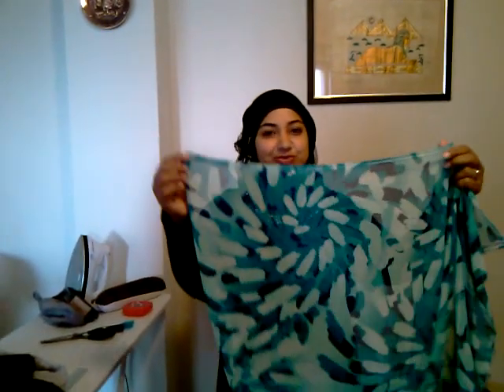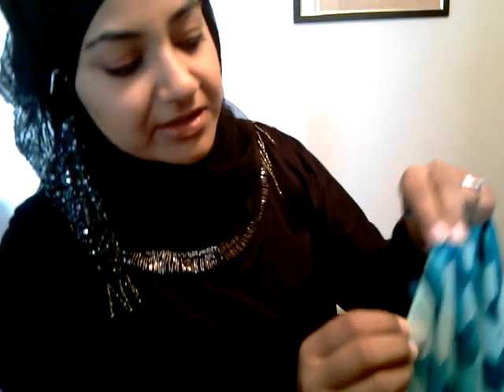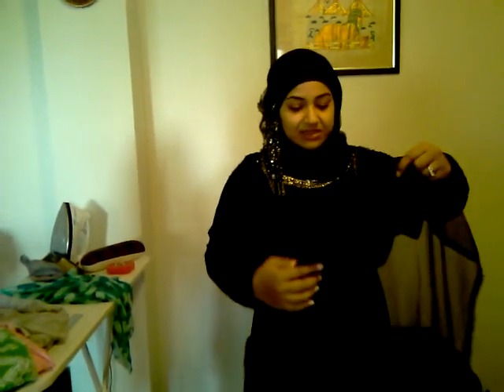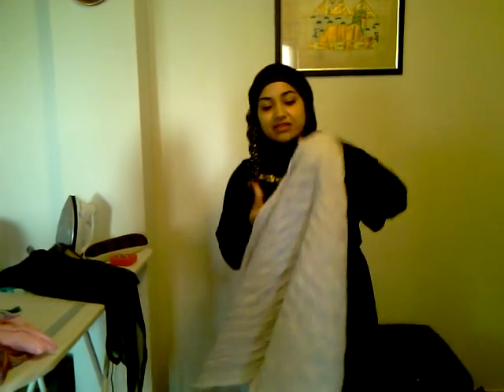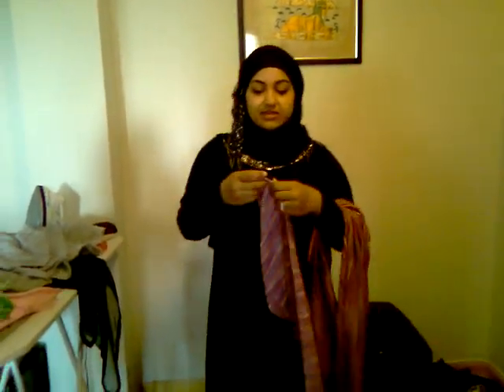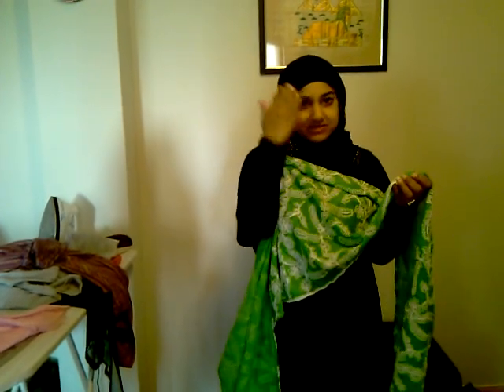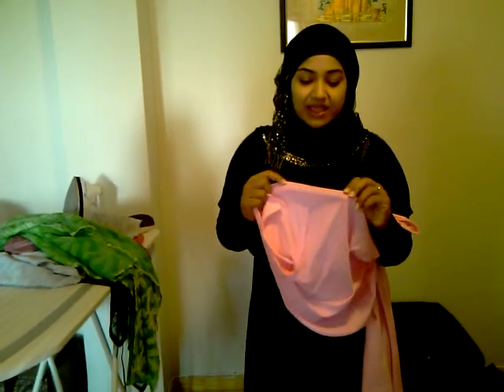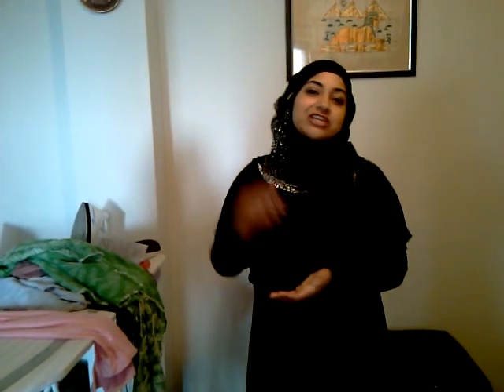SIMPLE HIJABS DIY